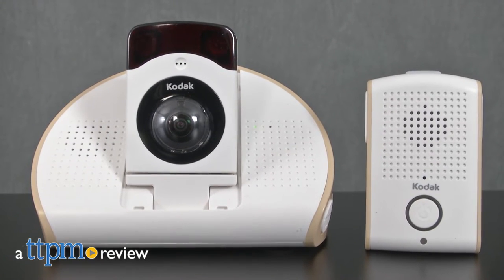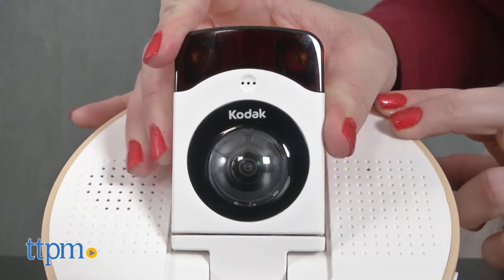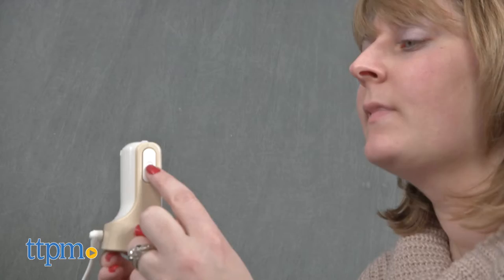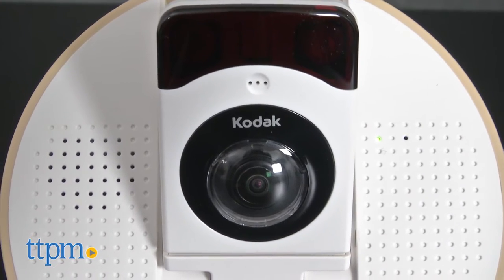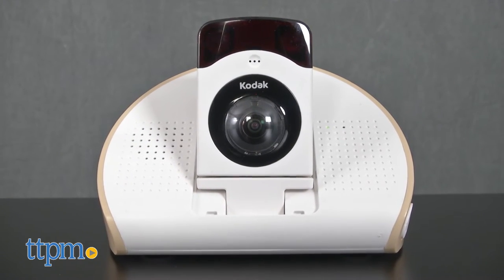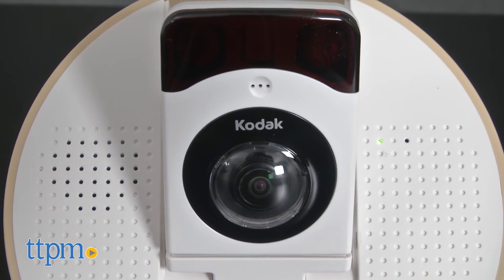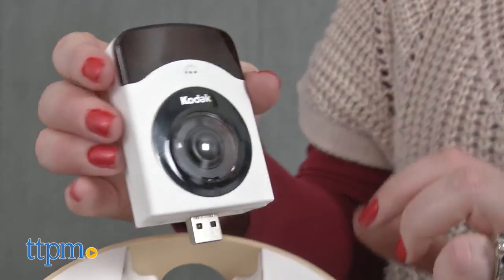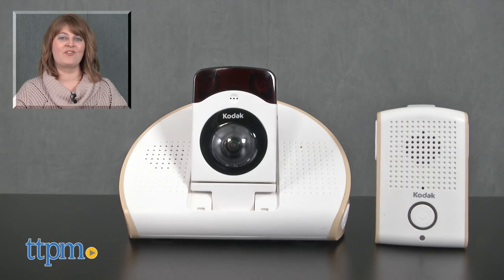Kodak Baby Monitoring System from Tend Insights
Use the Kodak Baby Monitoring System to keep an eye on baby at home and on the go! It connects with an app for live video streaming! The app also controls the nightlight and white noise sound effects! Plus, you can take HD-quality photos and videos through the app! Sleek design and high-tech features offer functionality and form for today’s modern parents! See how it works in this video! For full review and shopping info

Product Info: Keep an eye on baby when you’re at home and while you’re away with the Kodak Baby Monitoring System. This high-tech baby monitor actually does more than just monitor your baby.

The base unit features an adjustable and detachable USB HD Wi-Fi video camera with automatic night vision, volume control, and a nightlight. The camera has a 180-degree field of view, too.

The parent unit features a sound meter ring and volume, plus it can be used like a walkie talkie to soothe baby without having to go into the nursery. Just hold down on the button on the right side and talk into the parent unit to have your voice played through the base unit in the baby’s room. The parent unit is equipped for sound only. If you want to watch the video that the base unit is picking up, you’ll need to use the app.

The app connects to Wi-Fi to stream live video of your playing or sleeping baby. Through the app you can control the base unit’s nightlight, talk to your baby through the base unit, and play white noise through the base unit. You can also create daily reminders and keep a log of your baby’s day, such as when diaper changes, feedings, and naps occurred. And you can take snapshots or video of your baby to share with friends and family.